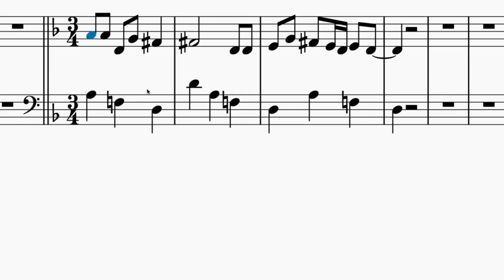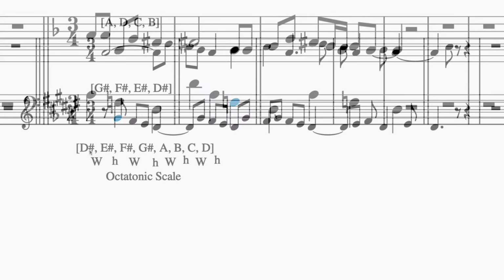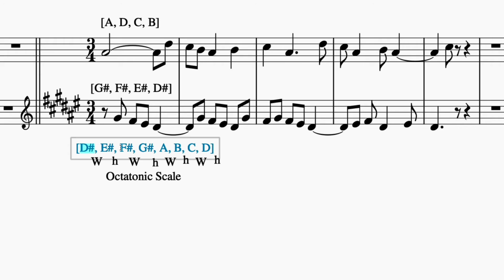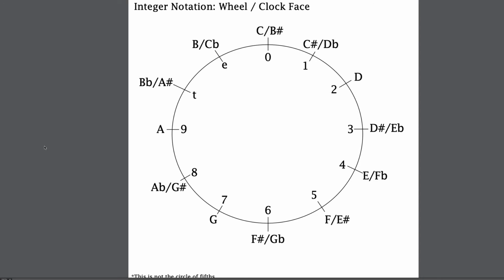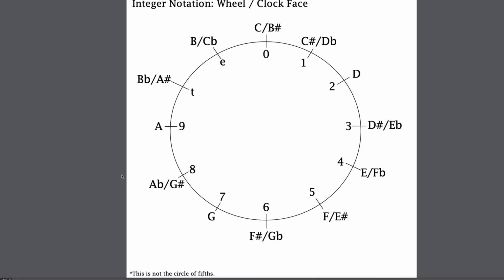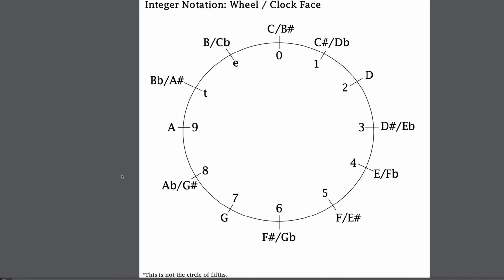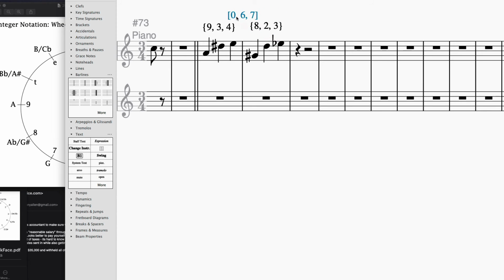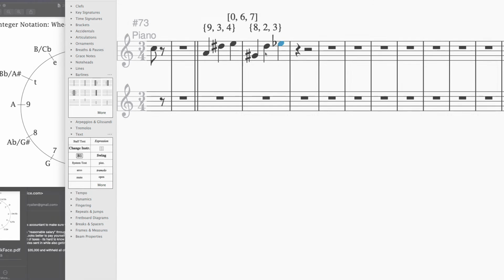Music Theory Comprehensive, Part 18: The 20th Century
This is a class designed for the average person who is ready to take their music career (or music interest) and level up. Whether you are an active musician, an aspiring musician, or an aspiring music manager or agent - this class is perfect for you.

For years I've been teaching Music Theory in the college classroom. These classes I'm making for Udemy use the same syllabus I've used in my college classes for years, at a fraction of the cost. I believe anyone can learn Music Theory - and cost shouldn't be a barrier.

My approach to music theory is to minimize memorization. Most of these concepts you can learn by just understanding why chords behave in certain ways. Once you understand those concepts, you can find any scale, key, or chord that exists. Even invent your own. If you've tried to learn music theory before, or if you are just starting out - this series of courses is the perfect fit.

Dr. Allen is a professional musician, top-rated Udemy instructor, and university professor. In 2017 the Star Tribune featured him as a "Mover and a Shaker," and he is recognized by the Grammy Foundation for his music education classes.

Throughout this class, If you get stuck, you can review the videos or post a question, and I'll back to it as fast as possible.

This class is Part 18: The 20th Century

100% Answer Rate! Every single question posted to this class is answered within 24 hours by the instructor.

In this class, we will cover:

The Big Picture: History
Collections
Linear Analysis
Sets and Subsets
A Return to Modes
Whole Tone scales
Octatonic Scales
Integer Notation and Analysis

You will not have another opportunity to learn Music Theory in a more comprehensive way than this.

All the tools you need to successfully learn Music Theory are included in this course and the entire course is based on real-life experiences - not just academic theory.

Please click the "Take This Course" button so you can launch your music career today.